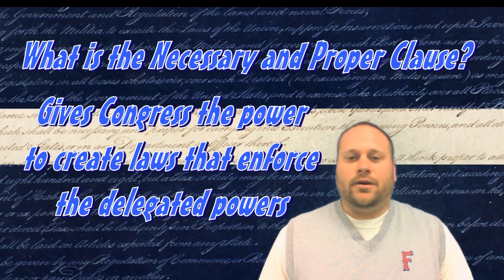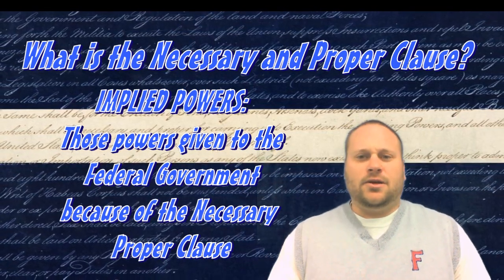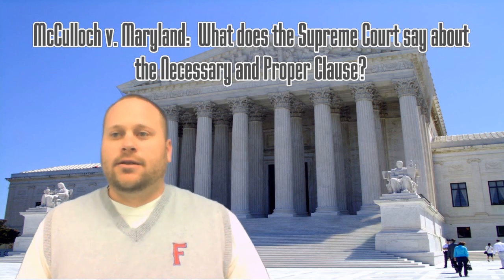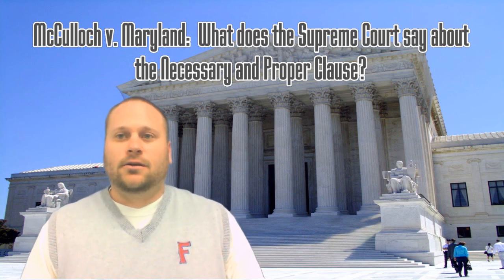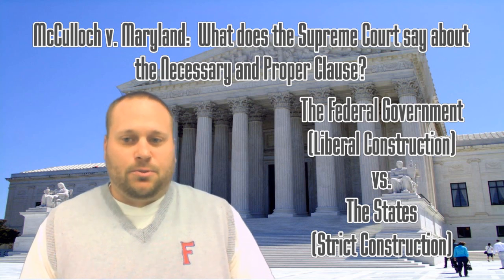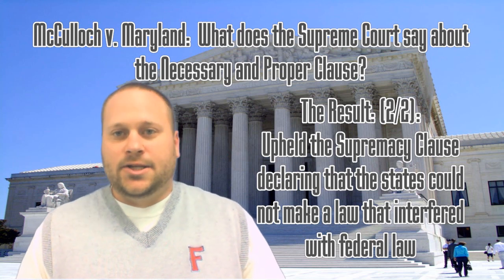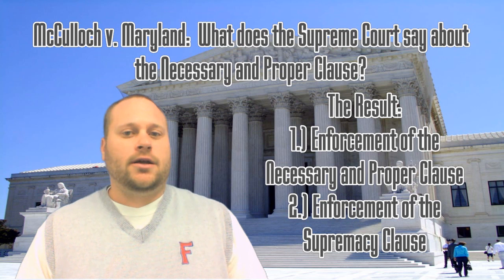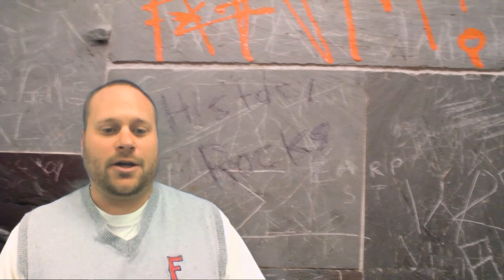B.A. American Government: The Necessary and Proper (Elastic) Clause & McCulloch v. Maryland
A test preparation and flipped classroom video that explains the Necessary and Proper Clause (a.k.a. The Elastic Clause), the implied powers of the federal government, constitutional interpretation, and the impact of the McCulloch v. Maryland Supreme Court case.